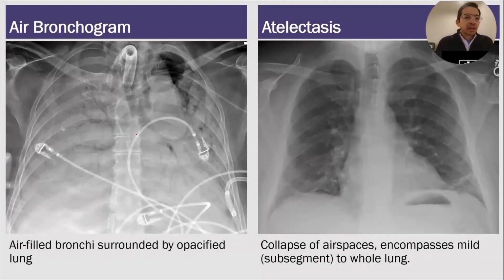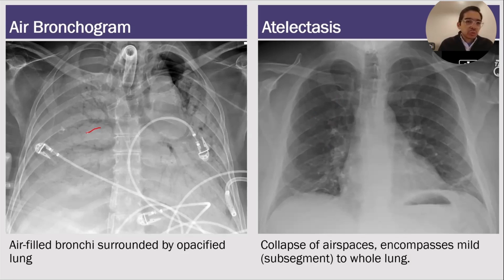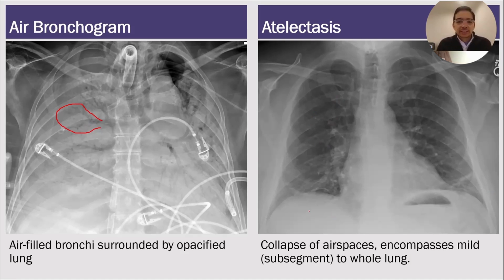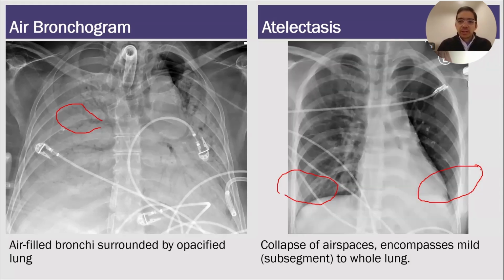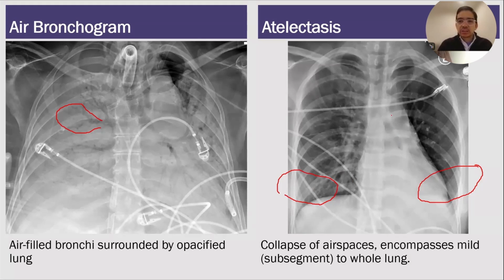Airbronchogram and Atelectasis | Chest X-Ray Interpretation Made Simple | RadSIGN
Welcome to RadSIGN’s Chest X-Ray Teaching Series!

Radiology Student Interest Group Nepal (RadSIGN) successfully conducted the first session on a three part series about Chest Xray interpretation on June 23, 2025.

In this video, Dr. Rishi Agrawal (Associate Professor, Thoracic Imaging, and creator of the YouTube channel @ThoracicRadiology  walks us through a step-by-step approach to identiyfing air bronchogram and atelectasis on chest X-rays.

Learn how to develop a reliable, structured method for reading CXRs and avoid common pitfalls.

x ray reading for beginners
how to read a chest x ray
opacity in x ray
consolidation on chest xray
atelectasis xray findings
air bronchogram explained
chest x ray anatomy explained
pulmonary artery vs aorta xray
cardiothoracic ratio xray
right vs left main bronchus xray
hilar mass chest xray
radiology tutorial for medical students
thoracic imaging tutorial
chest radiograph basics
chest x ray systematic approach
lung collapse x ray
x ray signs of pneumonia
understanding tracheal deviation xray
radiology training LMIC
Dr Rishi Agrawal thoracic radiology
pneumonia xray
atelectasis vs consolidation
xray lung segments
ap window radiology
pulmonary hypertension xray
xray findings lymphoma
right aortic arch xray
thyroid mass xray
paratracheal stripe widening
et tube malposition xray
lingula vs middle lobe
radiology signs on chest xray
lung lobes chest xray
mediastinum xray interpretation
ct correlation with xray